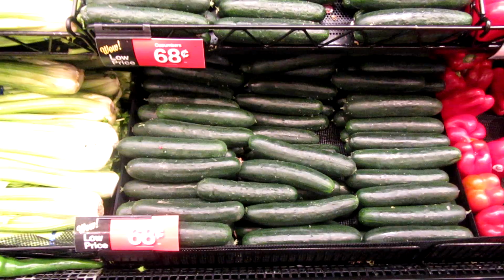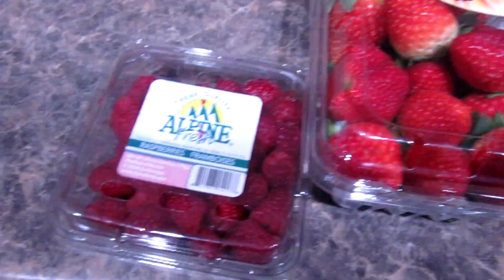LEG WORKOUT | VLOG 2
Hey guys I'm back with another leg workout video! This video is a little more detailed on my workout. I hope you guys like it!